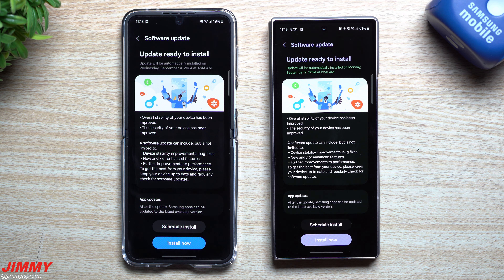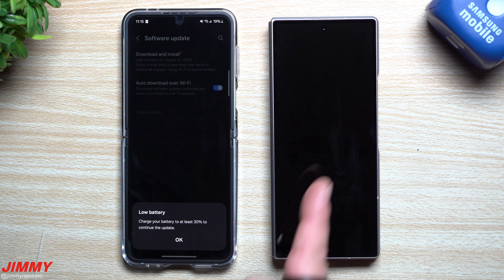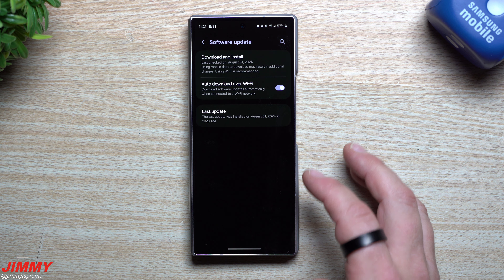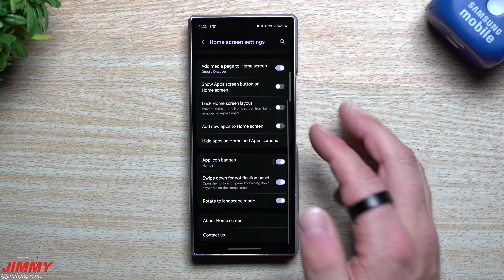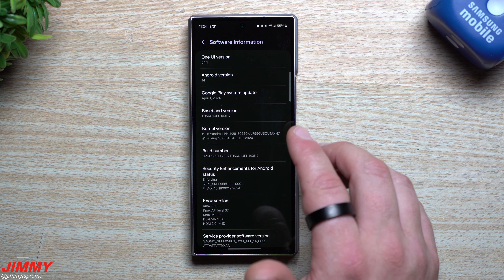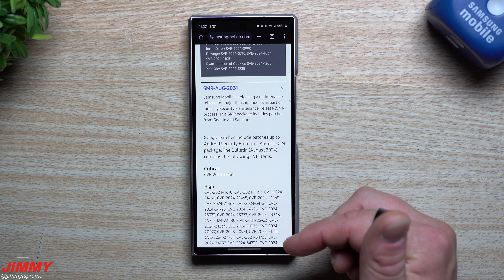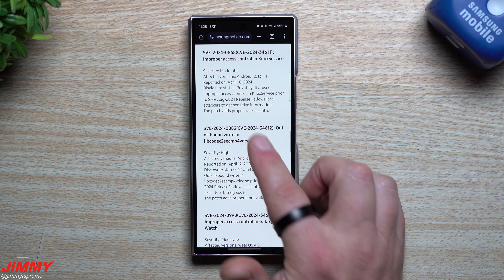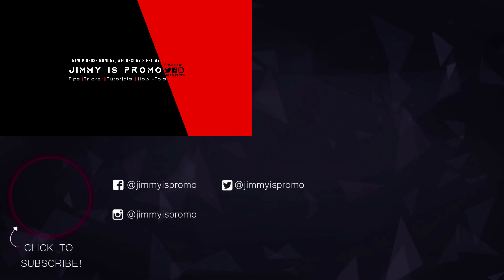First Software Update: Galaxy Z Fold6 & Flip6 - Why It's Important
Welcome to the home of the best How-to guides for your Samsung Galaxy needs. In today's video, we take a look at the first software update for the Galaxy Z Fold6 and Galaxy Z Flip6. This is the August patch update, but we'll explain why it's important.

Charging Brick and Cable for Super Fast Charging 2.0:
5A Charging Cable